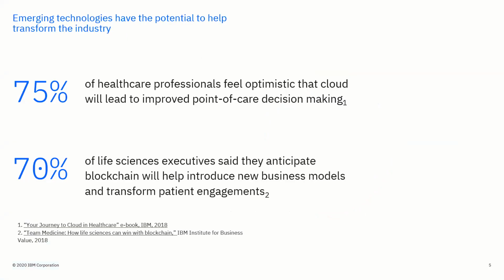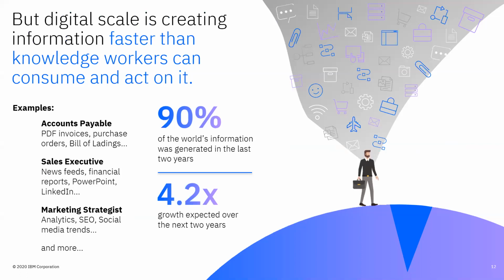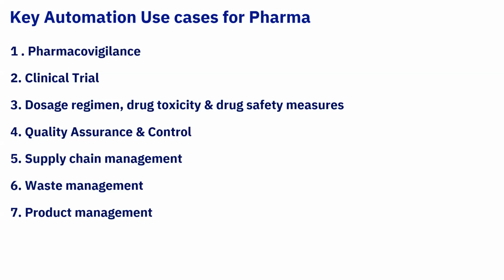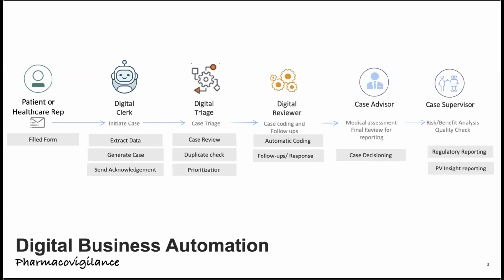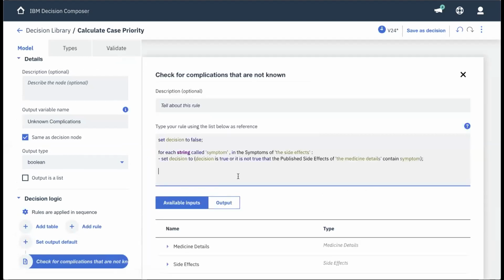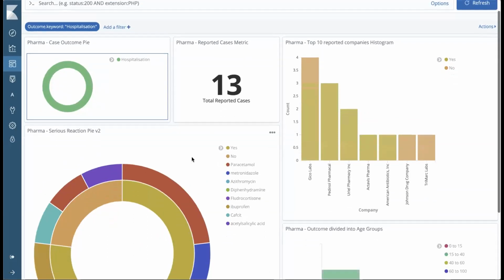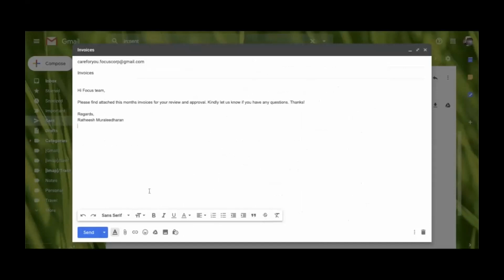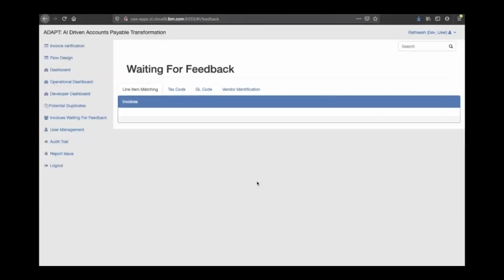Business Automation in Healthcare.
Automating Tasks in the Healthcare Sector Means Better Care for Patients. The challenges facing healthcare providers and payers can vary from country to country. ... Providers face organizational challenges each day, dealing with patient information, data, paperwork, electronic health records, and more.
This webinar will help you understand how to solve these challenges with the help of business automation.